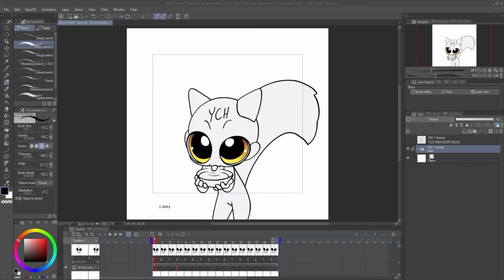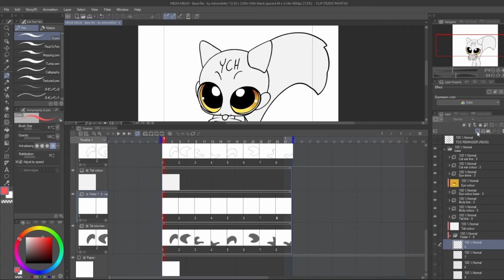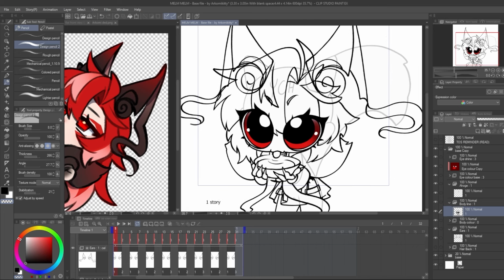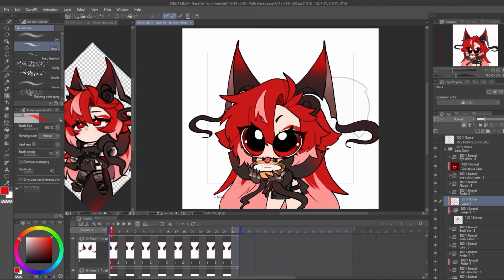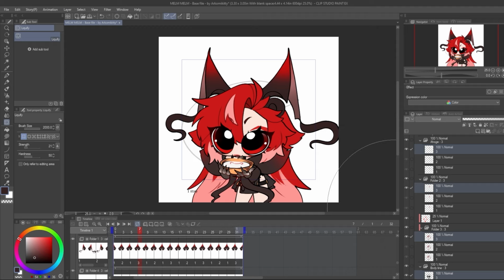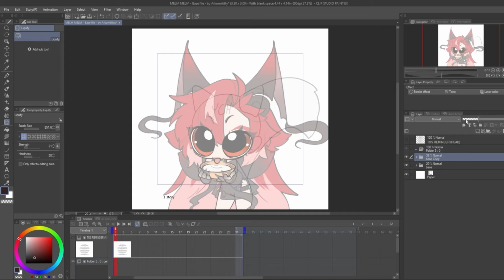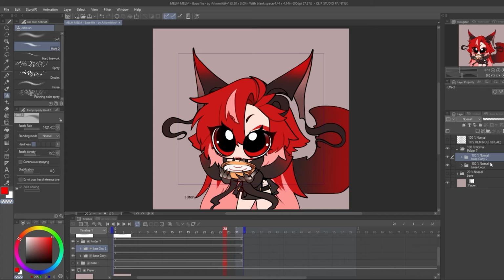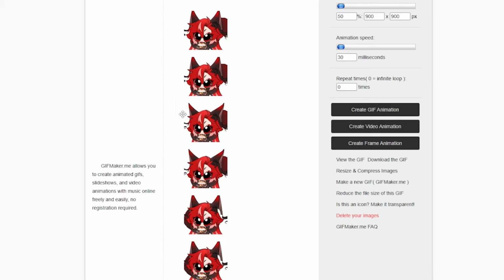Let's Animate On Clip Studio - Arkomi's Melm Melm Tutorial!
Welcome to my very first tutorial video!!

Today we're tackling some of the basics of animation on Clip Studio using my Melm Melm commissions as an example!
These started out as a commission option but they blew up so hard I knew I'd never quite get to everyone so I thought why not offer a tutorial and base for those who want to try it out!!

If you're seeing this after the 2 weeks of the video being early access for my Melm Melm base.
(edit: To protect my work, I had to remove my base as there were concerns that they weren't going to be used with the intentions I originally posted them for - thank you for understanding!)

Please read the TOS before using and I'll do my best to answer any questions you have along the way!

Assets:
Pens - Content ID 1842027 (Clip Studio cloud assets library)
EDIT:
Clip Studio 3.0 now allows you to export a transparent GIF directly from the application! I would recommend using that feature more than the GIF maker site I listed and showed earlier.